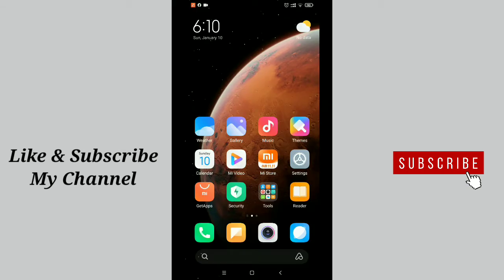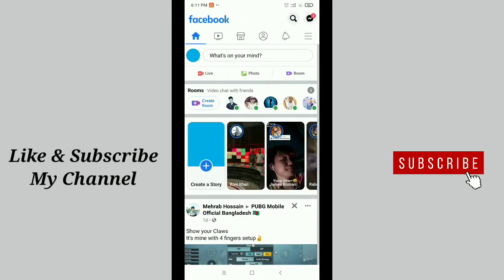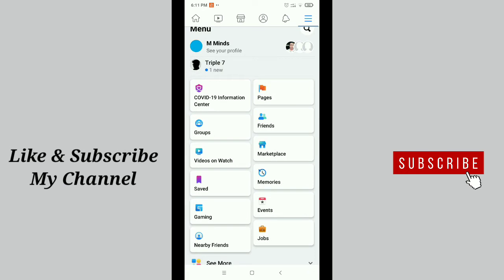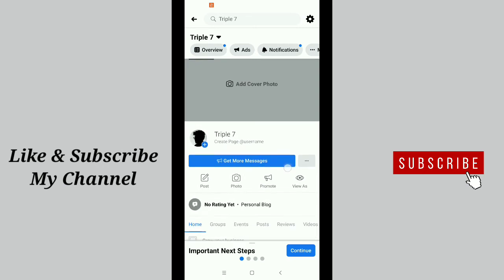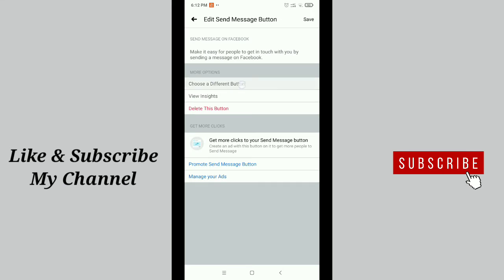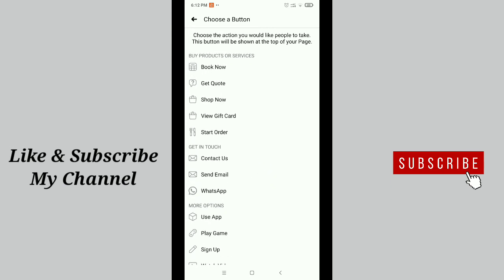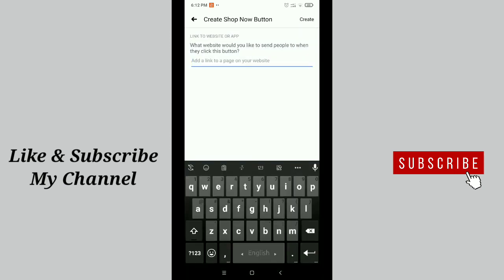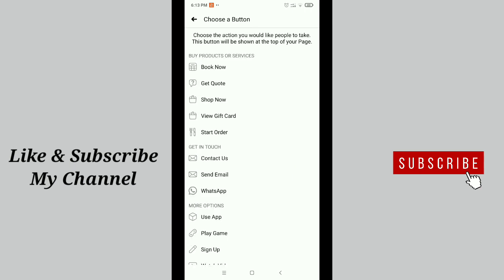How To Edit Facebook Page Button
How to edite Facebook page button.

In messenger his video i will show you How To Edit Facebook Page Button.